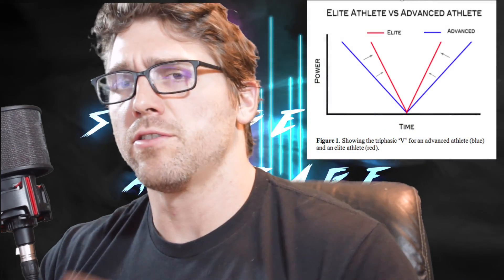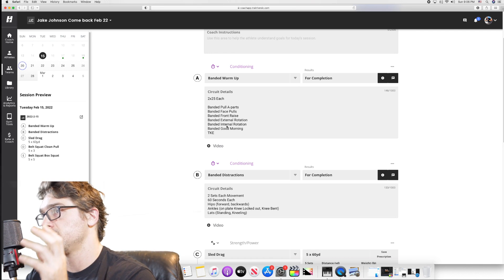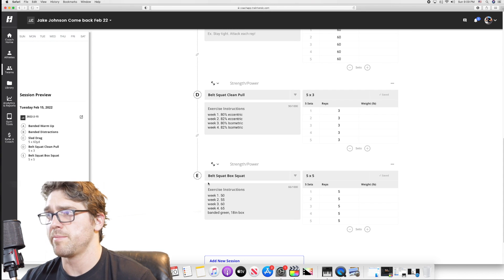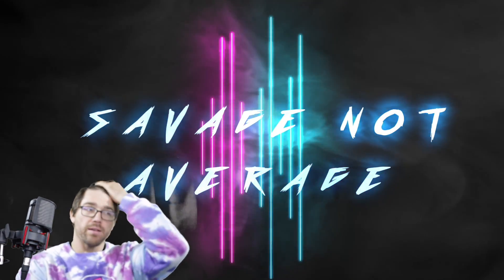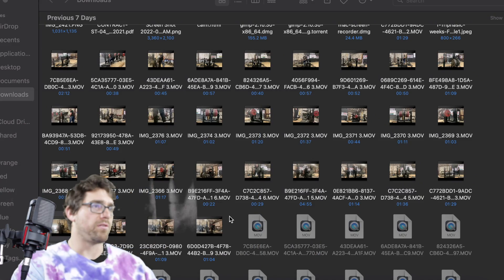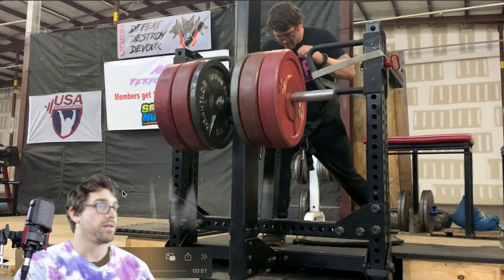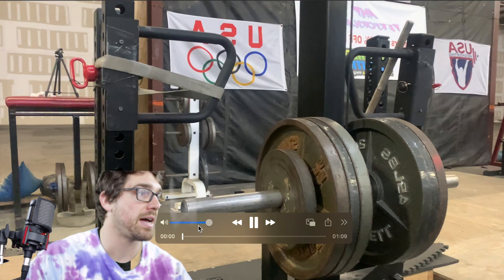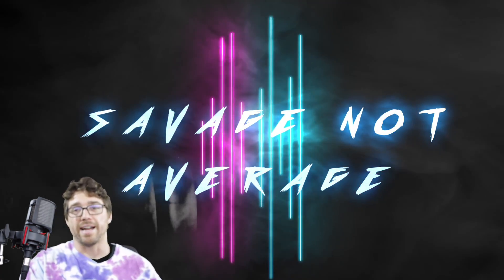SAVAGE NOT AVERAGE!!! Week One Back!!! Tri-Phasic!????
Savage Not Average! This is our Youtube channel LETS GOO! - Welcome to my world of coaching, training, podcasting, cooking and such more!!!

If you love working out, getting coached learning how to train or learning the science behinds the madness in an in-depth manner,  or just like watching me talk to a camera in long drawn out conversations , you're in the right place!

Watch my videos for insights, training tips, coaching, reviews or gyms equipment, vlogs, podcast, cooking and movies who knows, and more.

Email For Custom Programing and Coaching